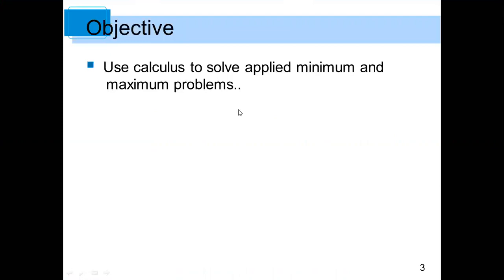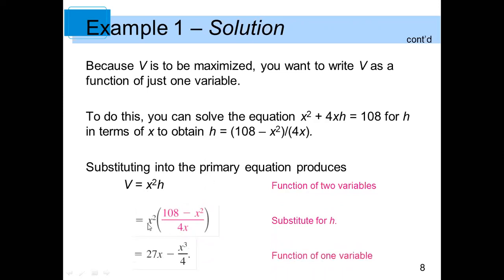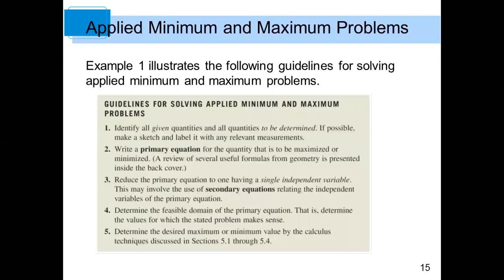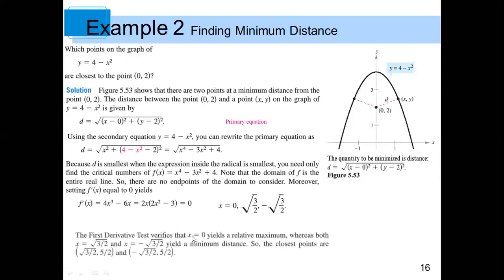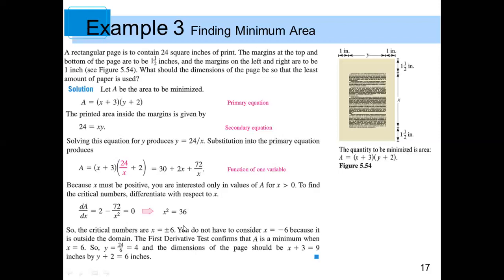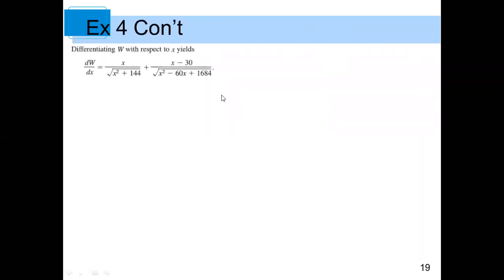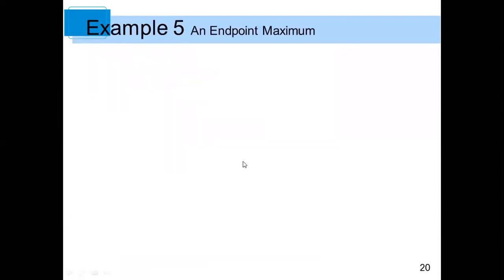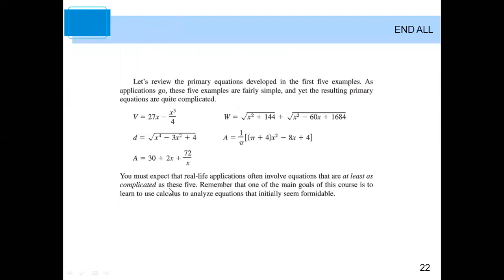How to Solve Optimization Problems Using Calculus | Volume - Area - Distance - Length